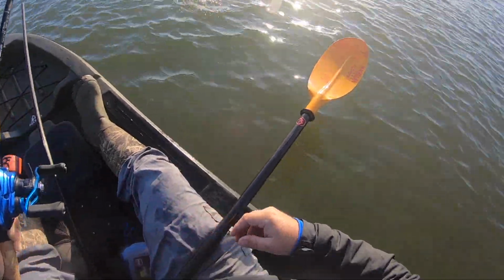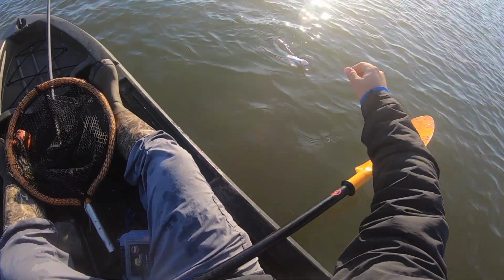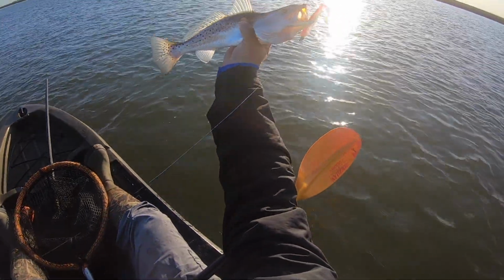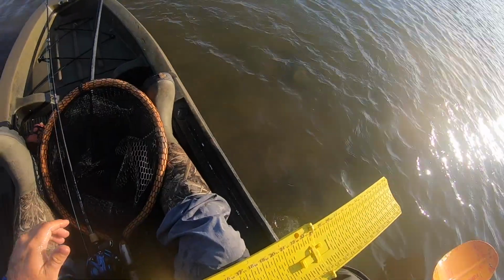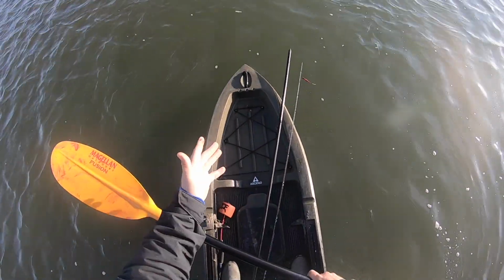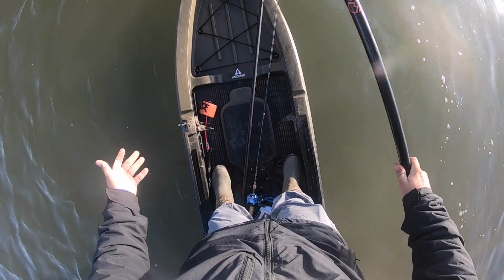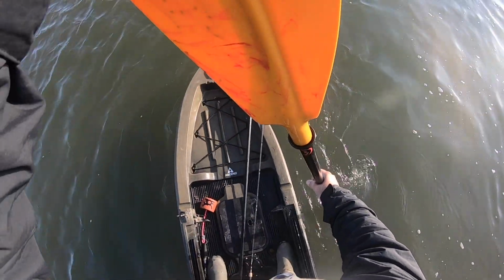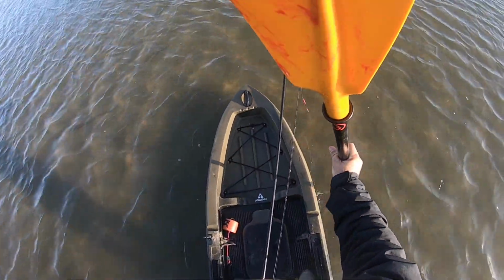WINTER FISHING has been TOUGH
Alyssa and I head to Churchill Bayou in Christmas bay on our kayaks to do some fishing. Winter fishing has been really tough lately for us and literally like the last 4 or 5 times we've gone, we haven't been catching much. And when we have been catching, they are all dinks. So check this video out, I finally was able to get my new drone out and get some footage. It helps us out a lot. Ill see y'all in the next video!